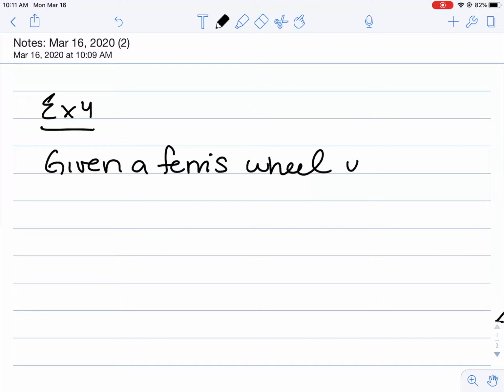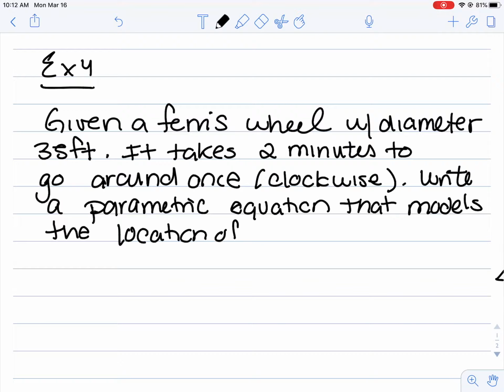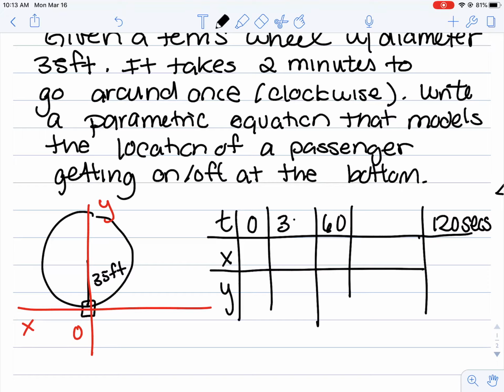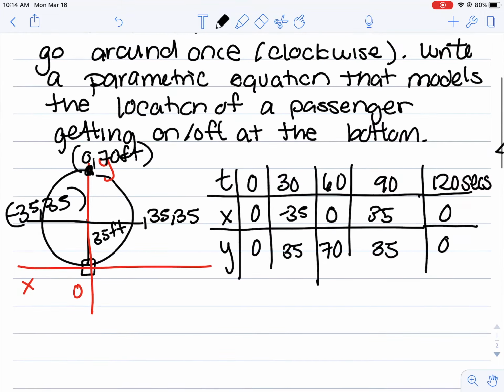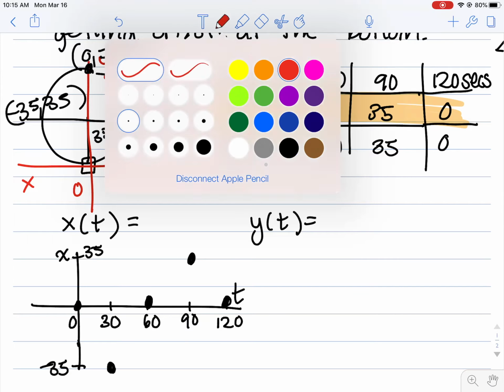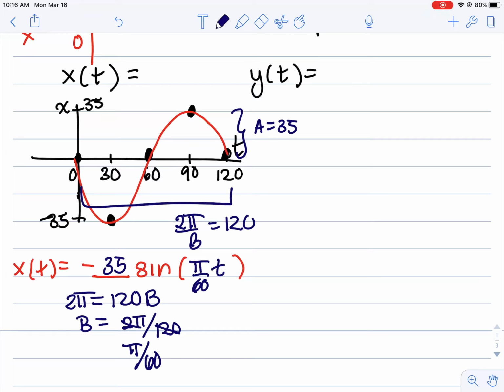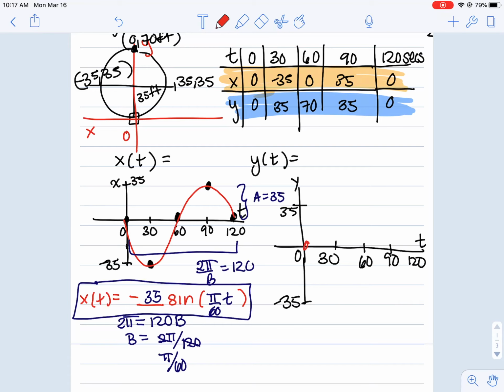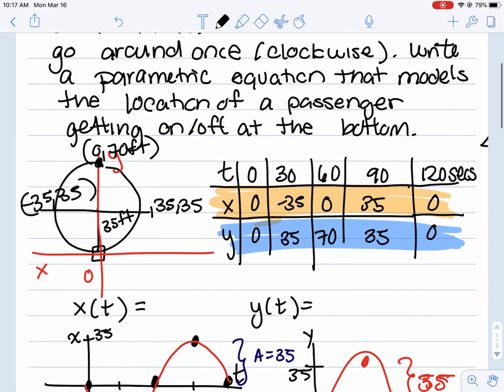March 16, 2020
10.5 example 4 Ferris wheel